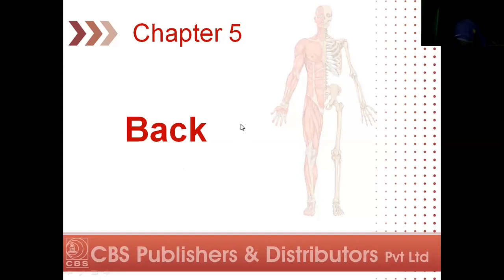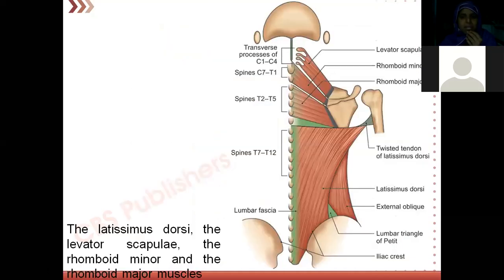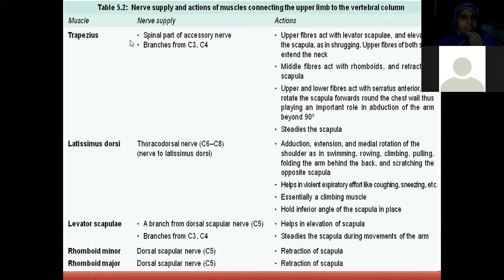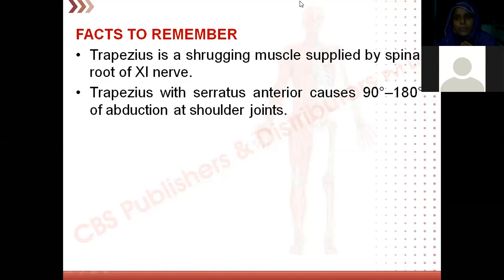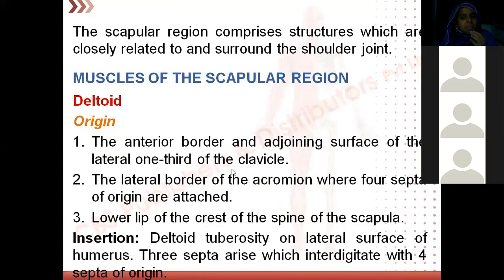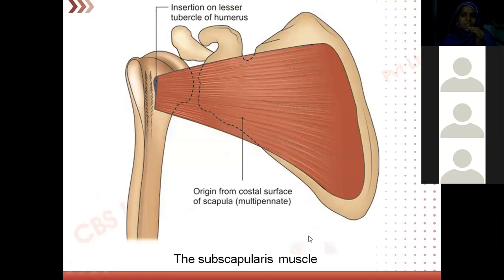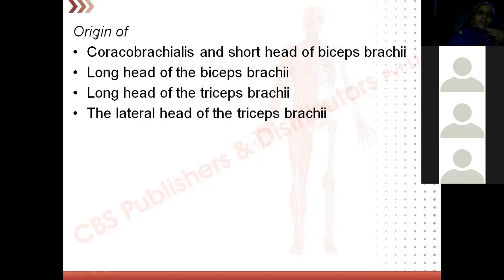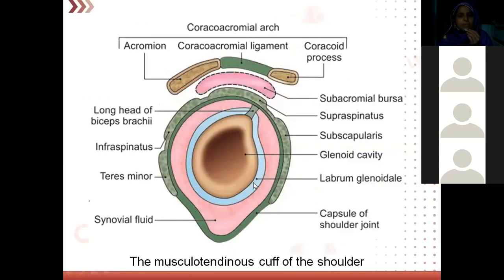Dr Shabana Anatomy Lectures Muscles of back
back muscles.mp4